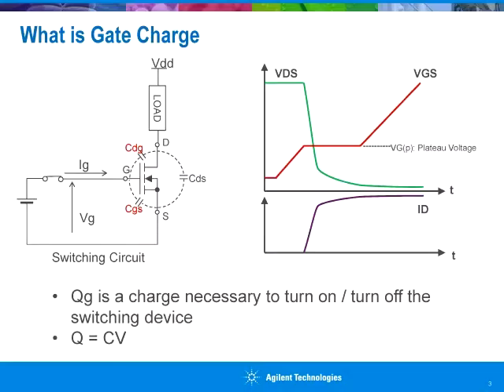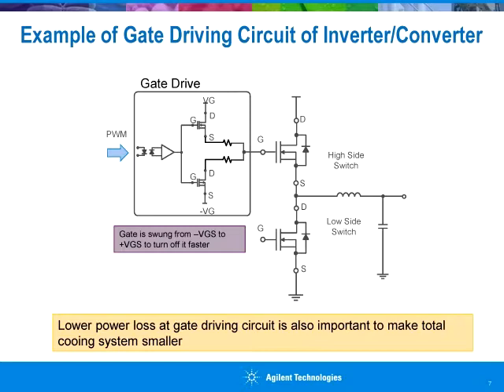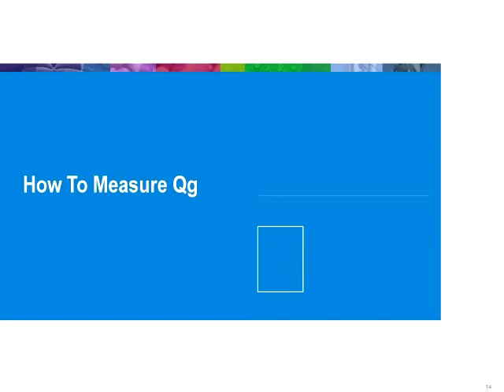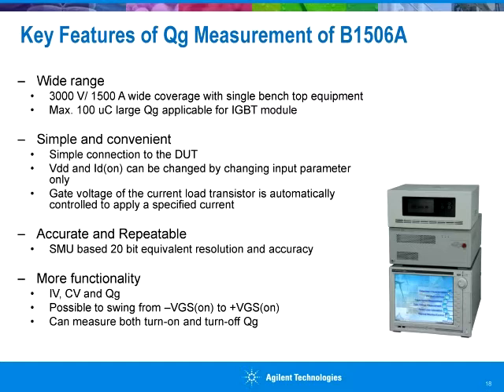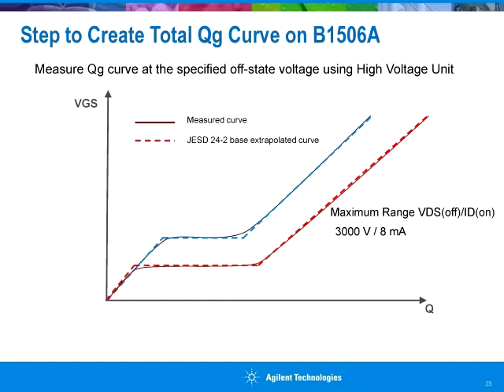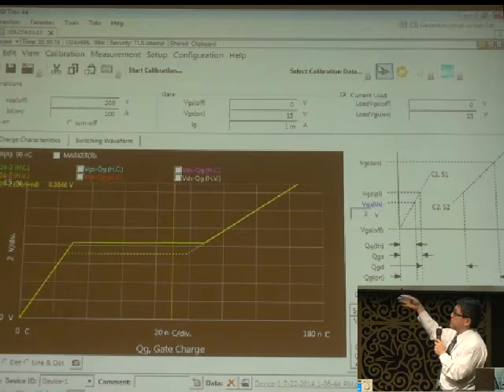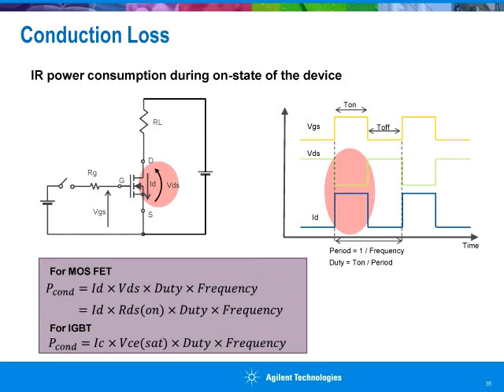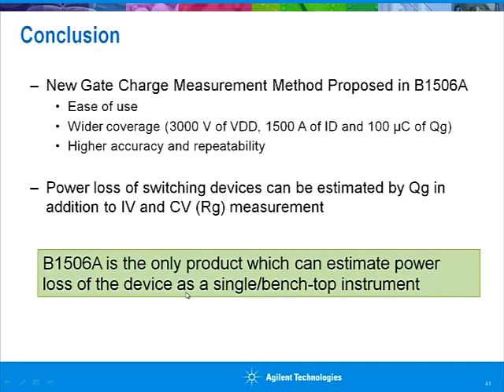애질런트 B1506A를 이용한 혁신적이고 새로운 Gate Charge 특성 분석 방법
Agenda
1. Background of Qg Measurement Needs
2. Gate Charge Fundamentals
3. How To Measure Qg
4. Switching Time and Power Loss Estimation

Speaker : Okawa Yasushi / 애질런트 반도체 측정 디비전 AE Specialist